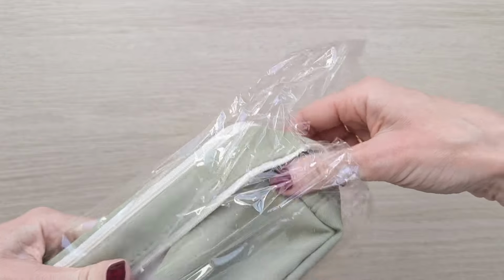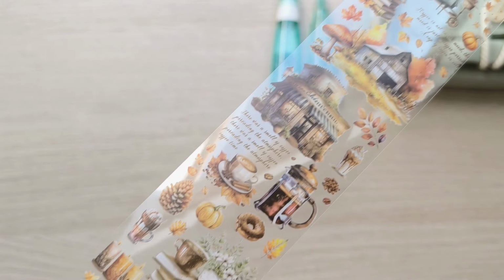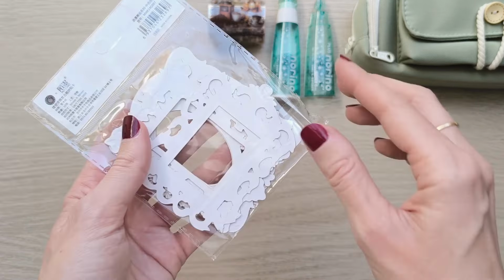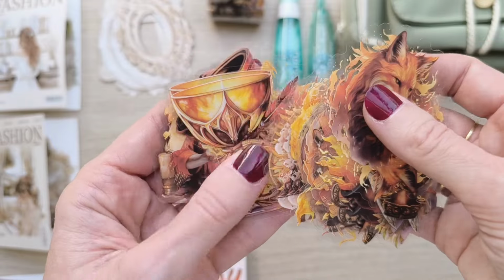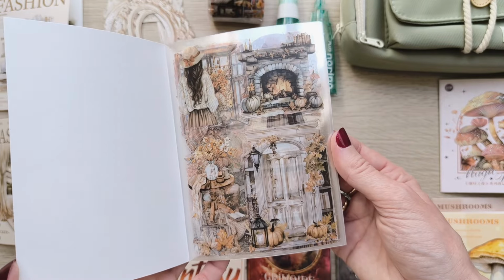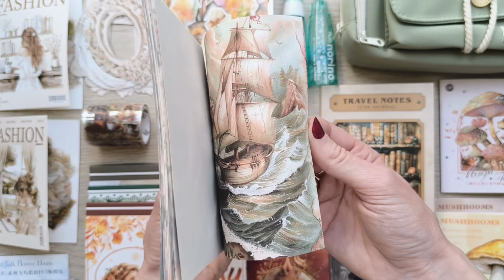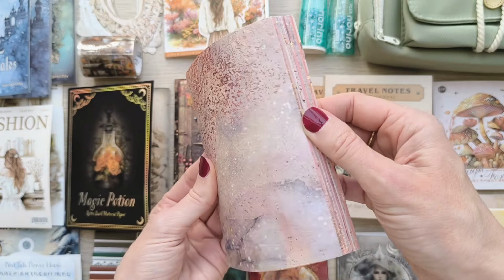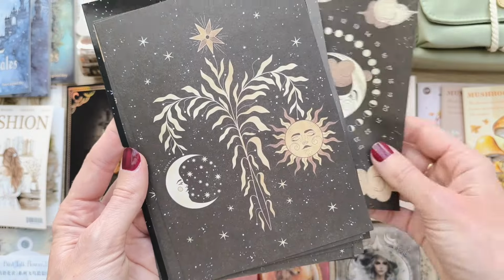🔮🐦 JournalSay Stationery Haul for all seasons 🍁❄️🌊| Stickers, Washi Tape, Decorative Paper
Hi everyone,
Big stationery unboxing time with @journalsay  stock up for fall and winter...and spring and summer ;)
And thank you to Journalsay for kindly sending me a bunch of stationery and letting me pick!

I'll see you soon, and until then, enjoy planning!

00:00 Intro
00:57 accessories
02:01 washi tape
02:50 paper frames
03:22 stickers
fashion stickers
08:28 papers
11:13 albums
11:46 papers 2
retro
12:55 Outtro

Phomemo mini printer code BUJOBYFILO10

FILMING SUPPLIES
My phone: Xiaomi Redmi Note 13 pro+

Signing up with this link gets both of us one month for free!